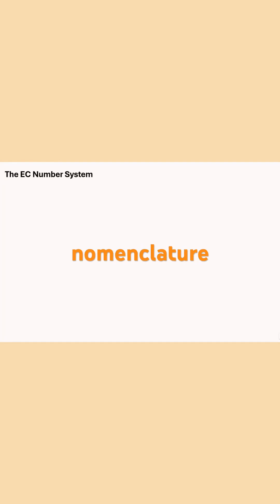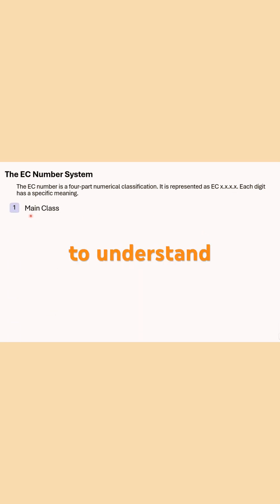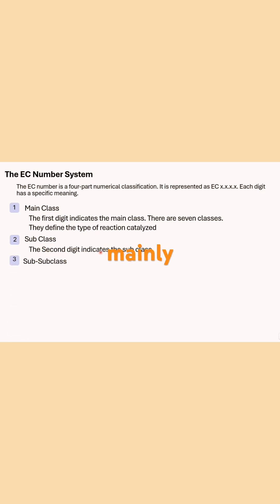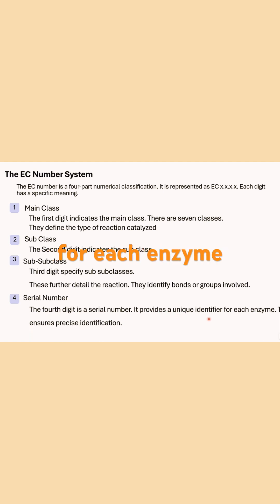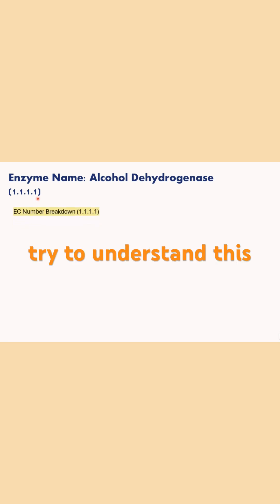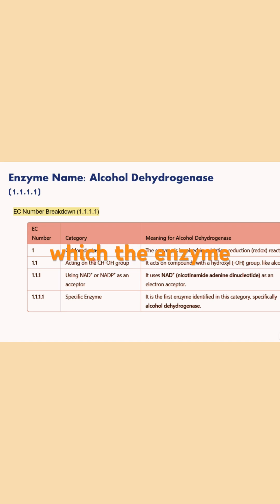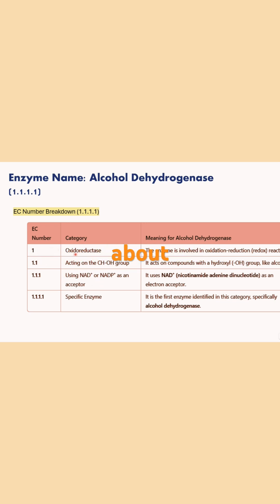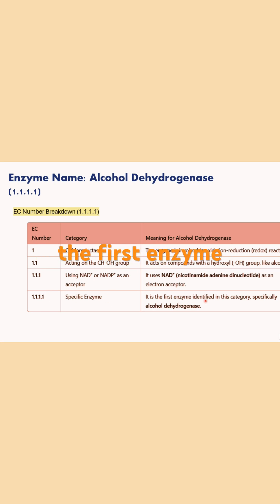Enzymes Nomenclature: Understanding EC number system